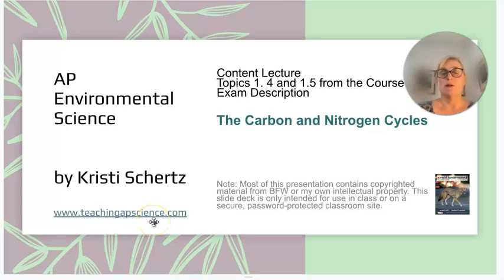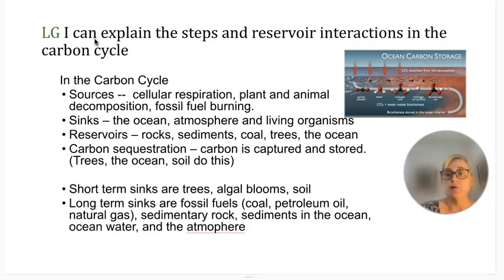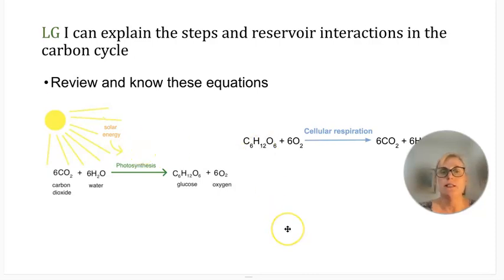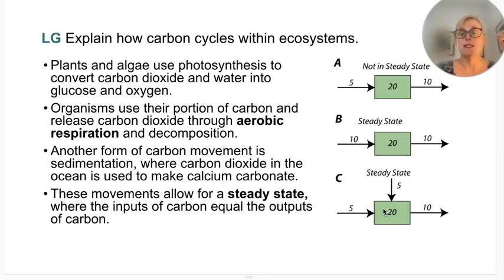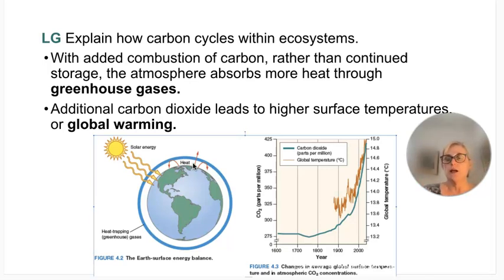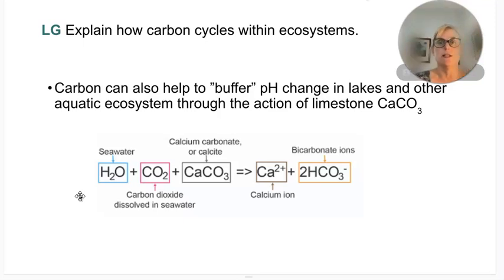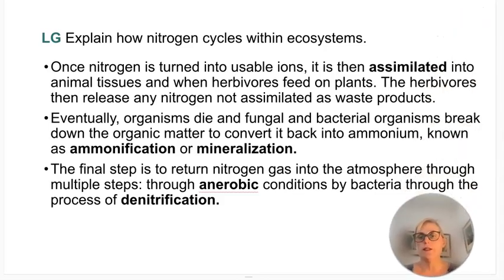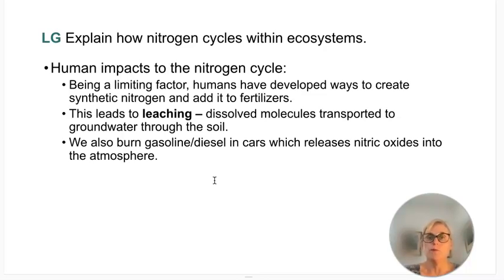1.4 and 1.5 Lecture APES - Nitrogen and Carbon Cycles - K. Schertz